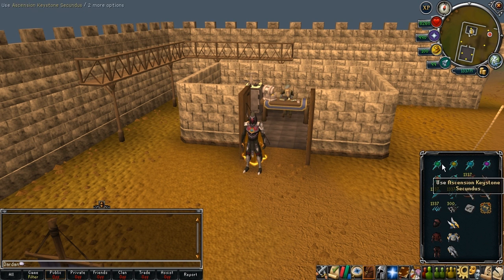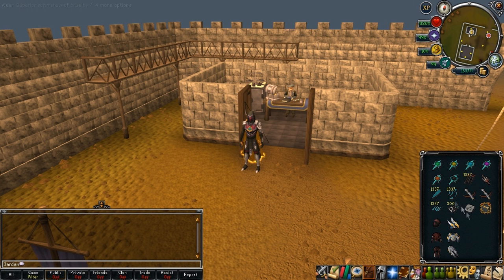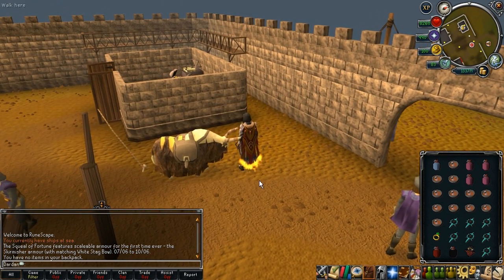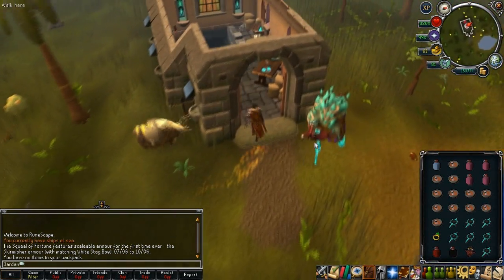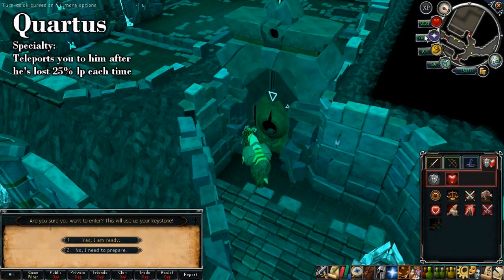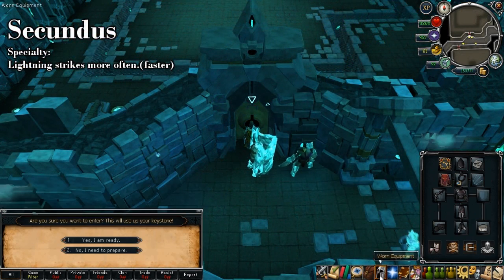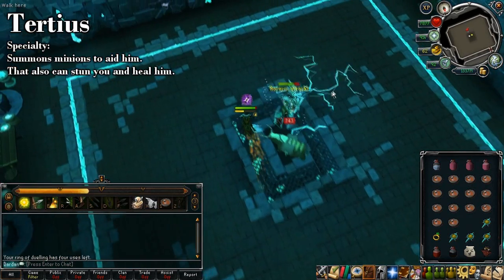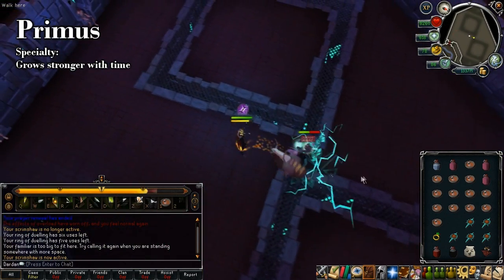Legiones of Ascension - Guide to the 6 Bosses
Guide and some information about the 6 new Legion bosses.

Slayer requirement for the dungeon: 81
Slayer requirement for the bosses: 95

You can only solo the bosses or duo if you're with a co-op slayer friend.
Best way to kill the bosses and monsters is with Range, since they use magic.

The Signets are untradeable and you need to gather all 6 by yourself in order to make the bow and make it tradeable.

There are six Legiones in the Monastery of Ascension:
Legio Primus
Legio Secundus
Legio Tertius
Legio Quartus
Legio Quintus
Legio Sextus

Song:
Tall Ships - Best Ever (Draper Remix)